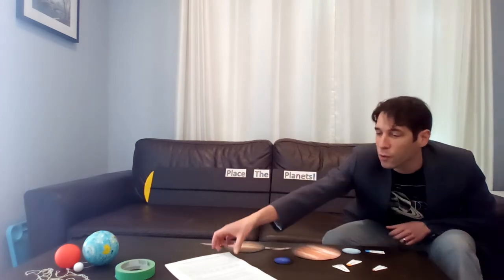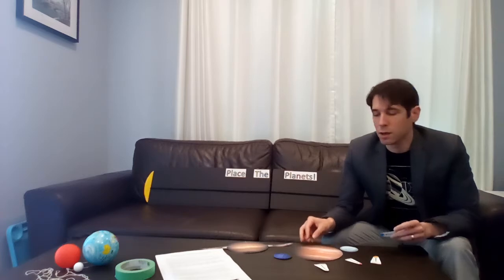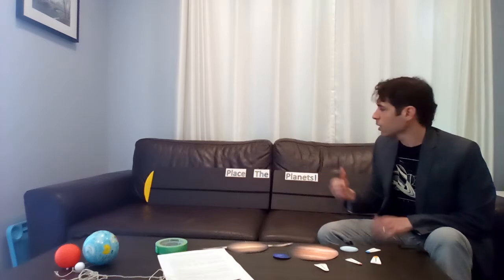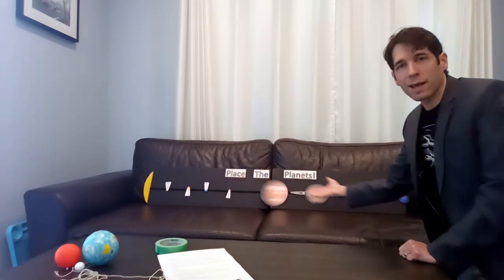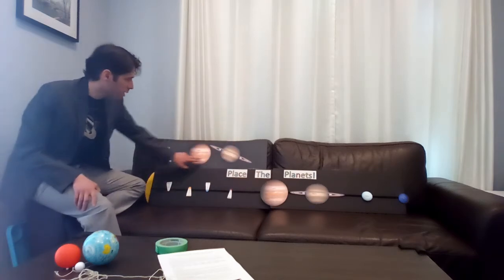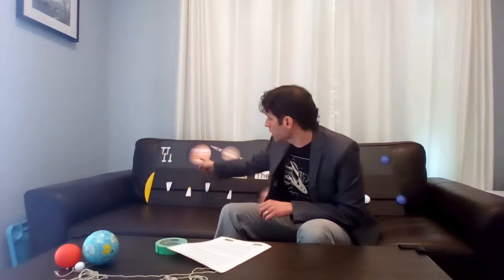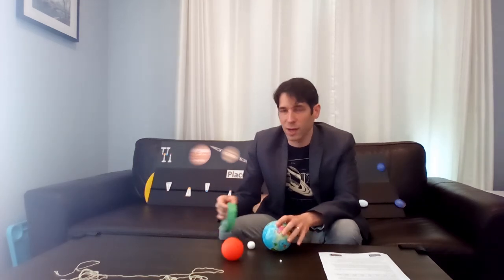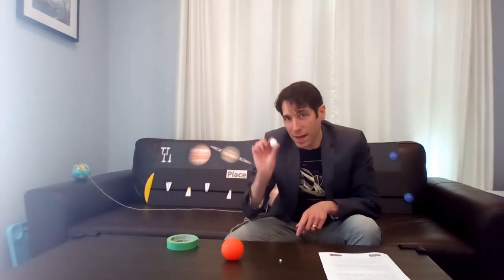Place the Planets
This video was created for the annual event, Science Rendezvous, a national celebration of science that takes place in over 30 different Canadian cities on the same day. 2021 is the first year all events have gone virtual in order to share science in a safe, but still exciting way.

Find more activities, one-of-a-kind games, videos, and podcasts, on the official Science Rendezvous at Ryerson University event page.